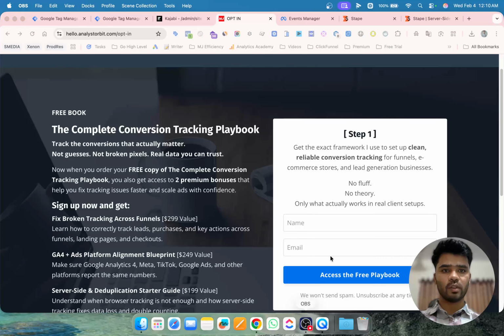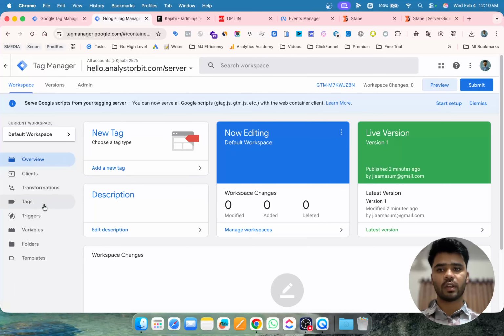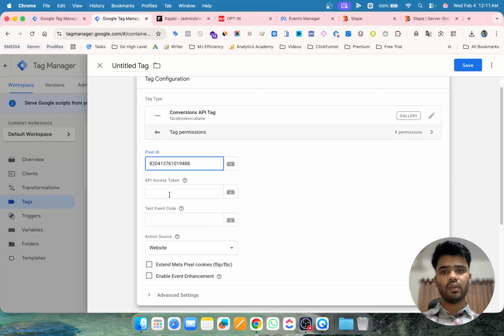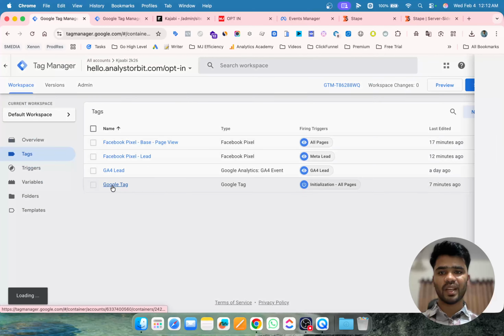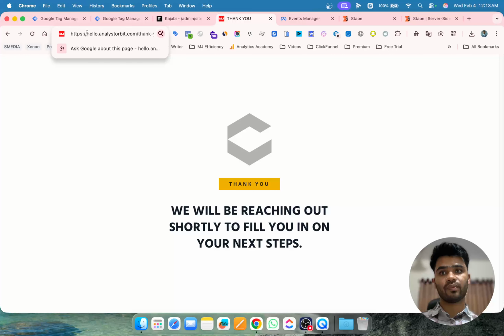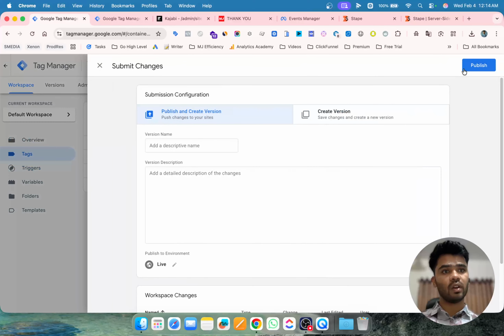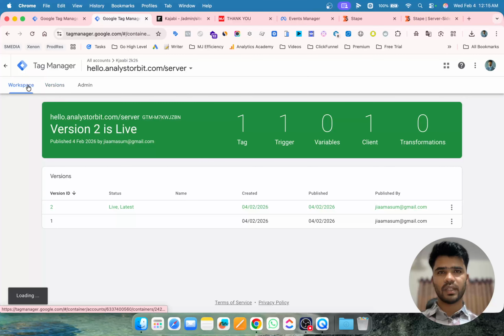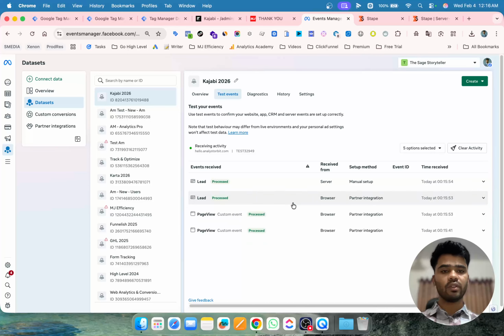Meta Conversion API CAPI Setup on Kajabi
Connect your Kajabi funnel to Meta Conversion API (CAPI) and start tracking server-side events for better ad performance. Follow along step-by-step using GTM and Stape.